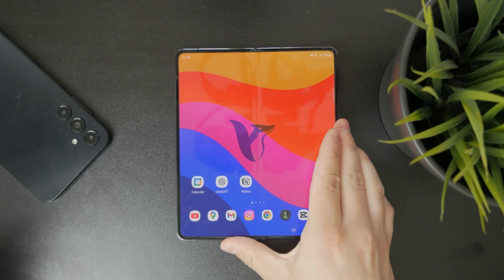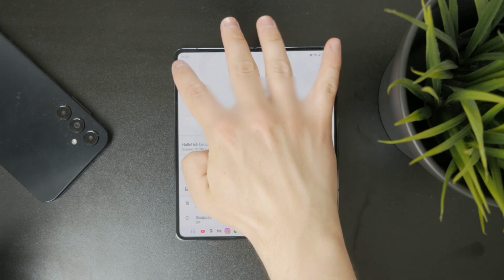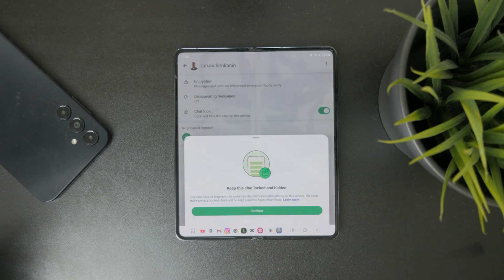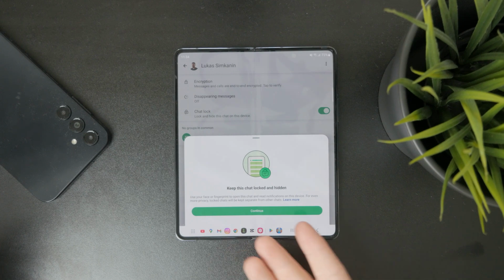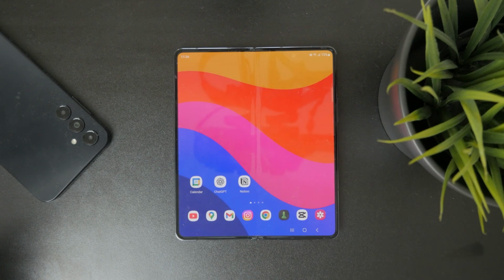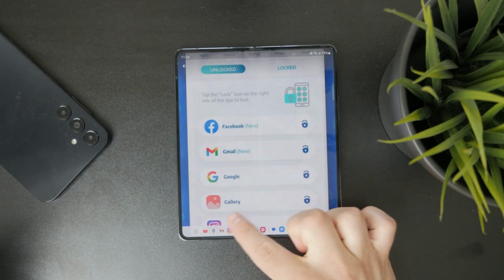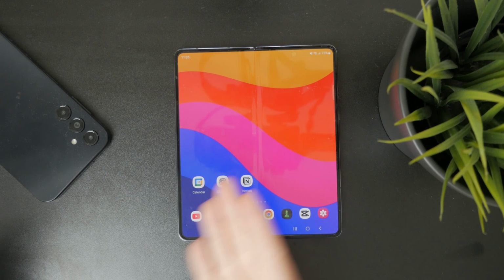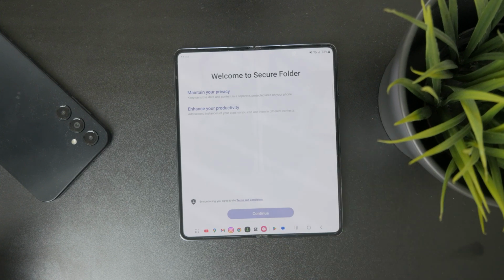How Can I Lock My Messages on Android (tutorial)